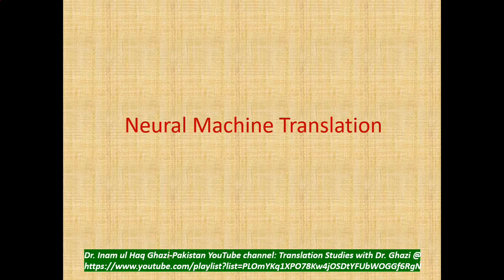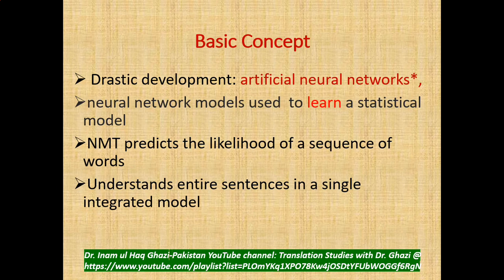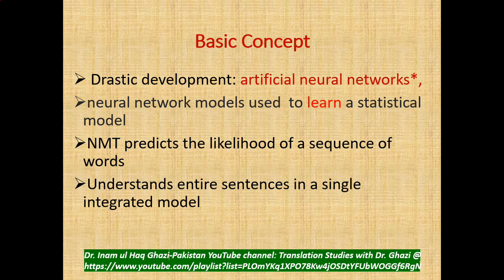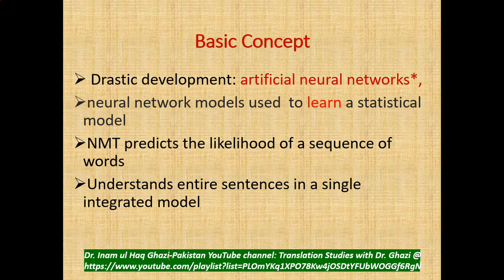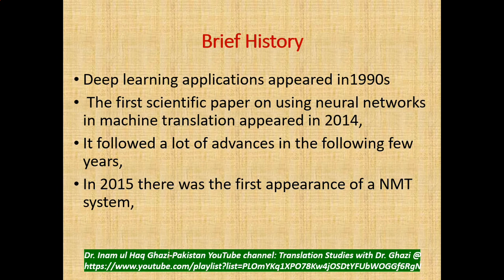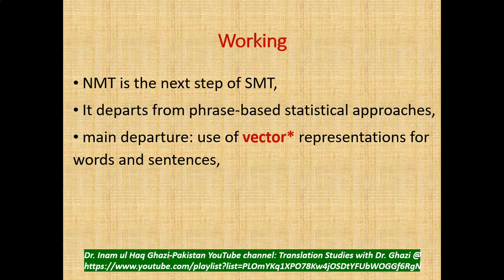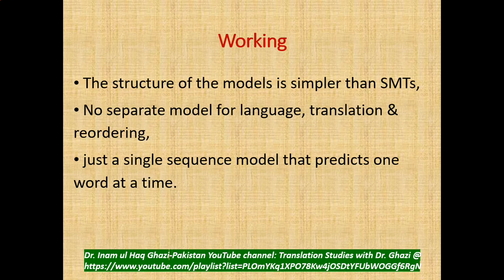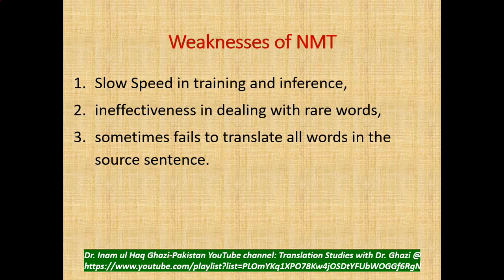Neural Machine Translation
Translation Studeis with Dr Ghazi
Machine Translation